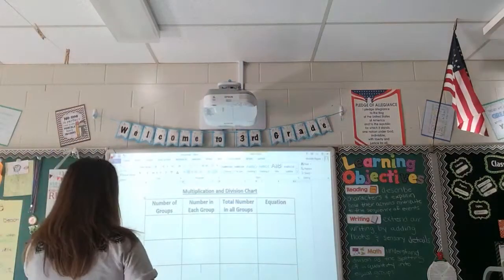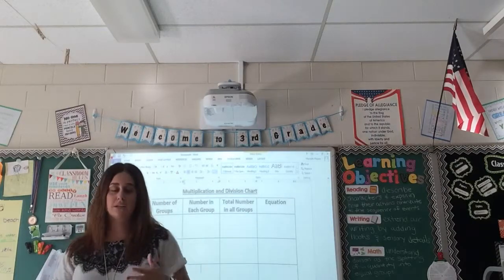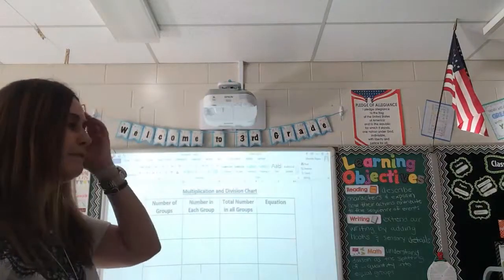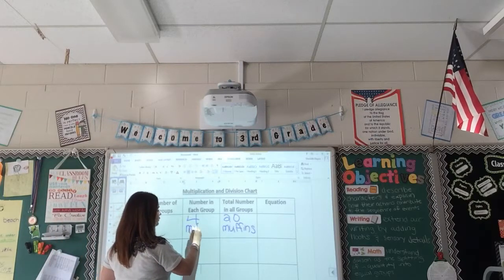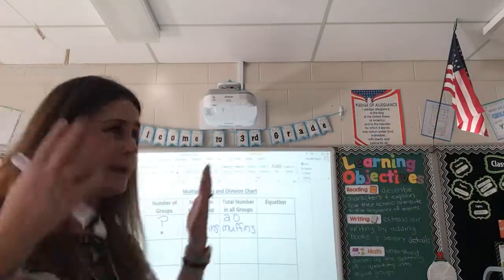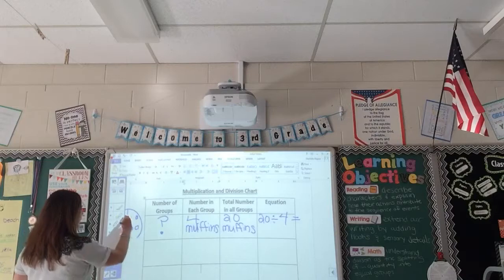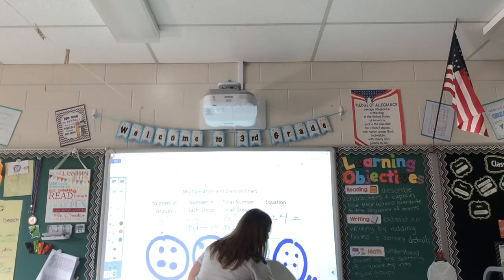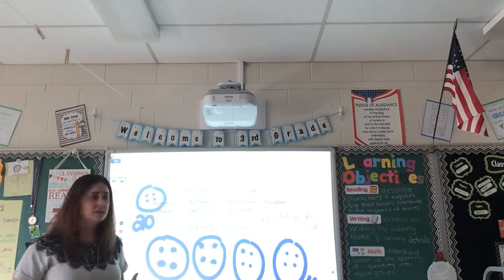Monday, 10-17-16: Multiply or Divide?